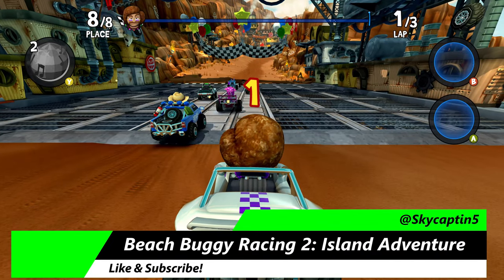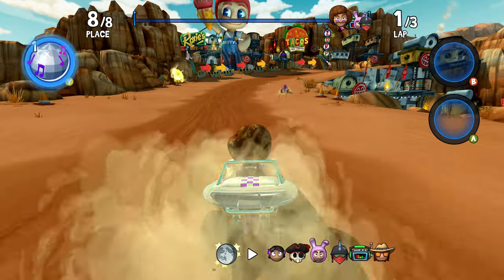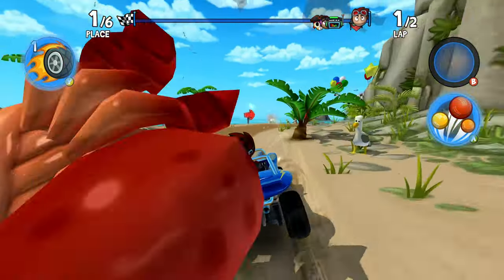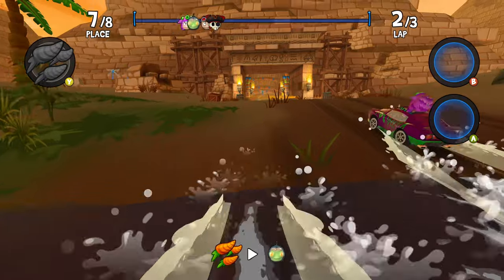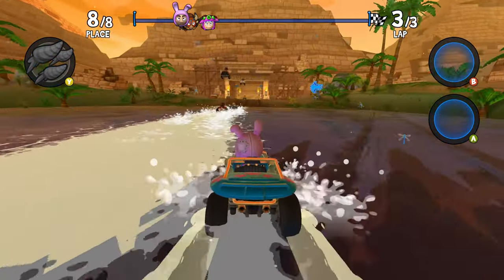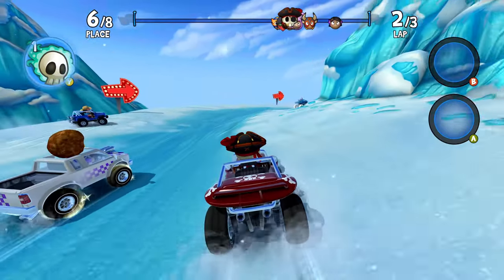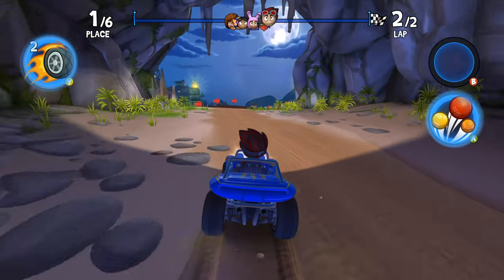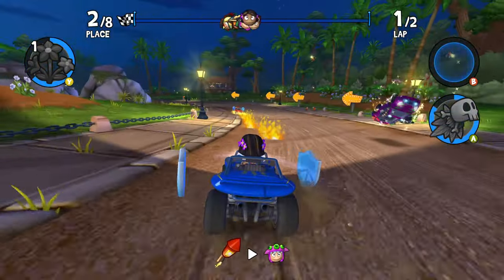Beach Buggy Racing 2 Xbox Series X Gameplay Review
Beach Buggy Racing 2 Xbox Series X Gameplay Review of this wild karting game featuring a wide range of car options, race tracks & ways to level up your stats. Xbox Store [Ad]. This has some nice upgrades over the first game including an expanded career mode, local multiplayer and also some quickplay action to enjoy across a wide range of levels.

Beach Buggy Racing 2 Xbox Series X Gameplay Review of this exciting sequel! Match your kart racing skills against a rag-tag crew of rivals as you explore a mysterious island packed with ancient temples, dragon-infested castles, and post apocalyptic ice cream stands. Unlock and upgrade moon buggies, monster trucks and more. Collect and master over forty unique powerups in an epic race for the ultimate trophy.

BeachBuggy Racing 2 XboxSeriesX Gameplay Review of this action packed, mayhem filled kart racer with split screen competition and game rule customization. Play any part of the game solo or with friends in split screen from the story driven Adventure mode to multi event Championships, adrenaline pumping Races, skill mastering Drift Attacks and more.

Set your favorite configurations of powerups, race rules, lap counts and more, then save your rule set and play with up to 8 local players. Want a 10-lap Race with Bouncy Tires and Rocket Boost powerups? You can do that. How about a Drift Attack with permanent Police Chase that you can play with 4 friends? Not an issue. The ultimate best Beach Buggy Racing 2 Xbox Series X review and gameplay.